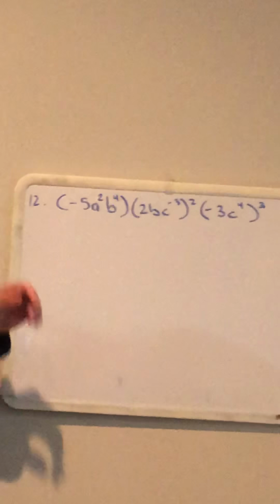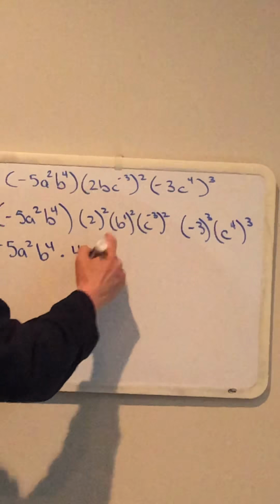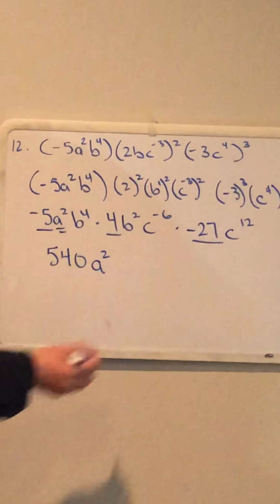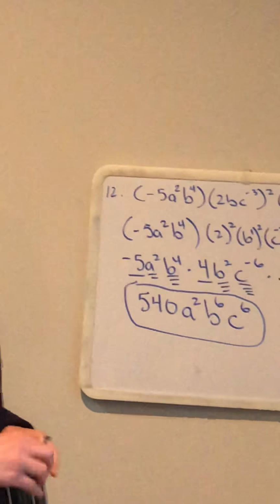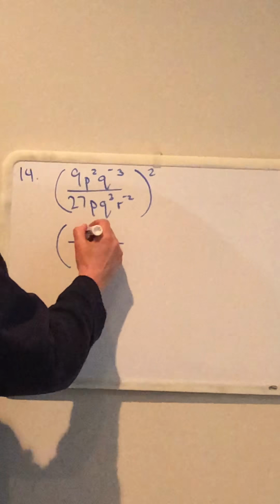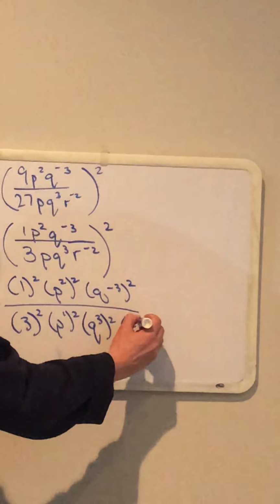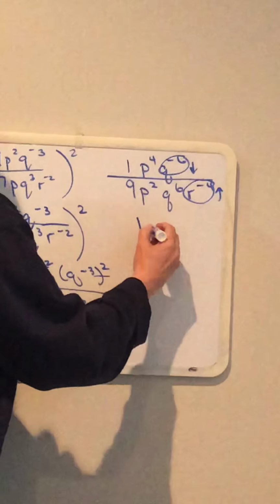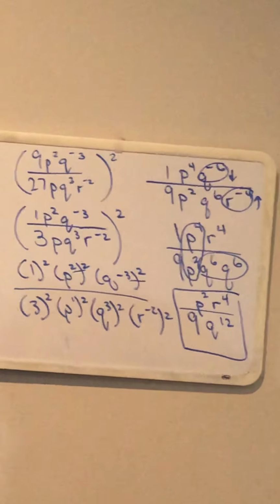Exponents B #12,14